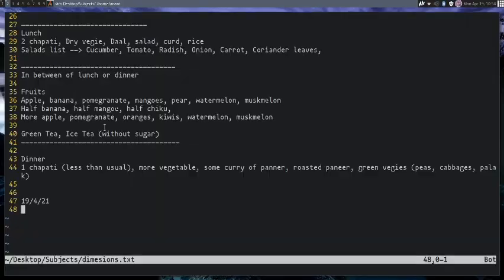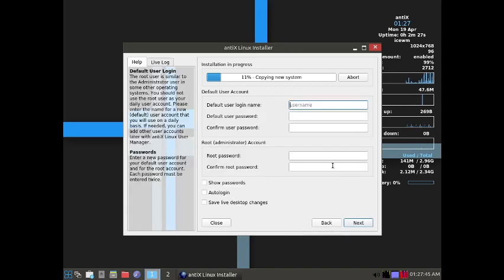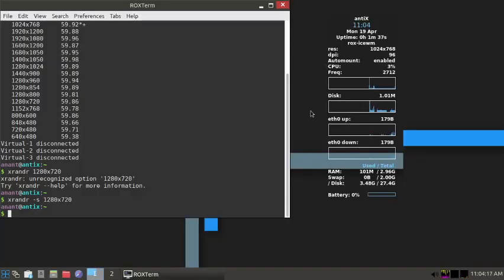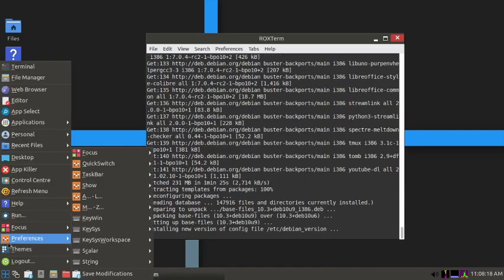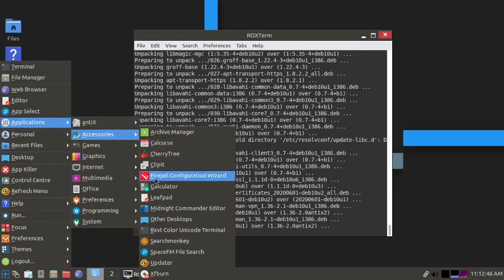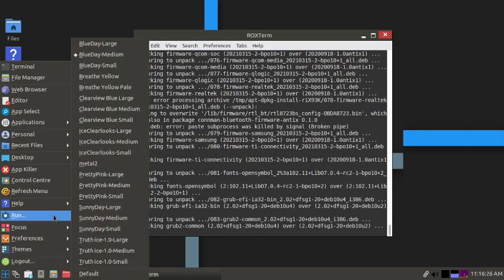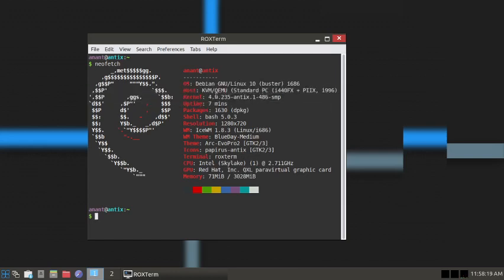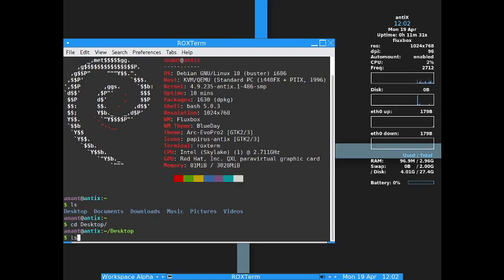First look at Antix Linux (It was great)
Antix is a distribution that provides some great and unique stuff. It has floating window manager-only versions like JWM, ICEWM & many more. It's lightweight & great for old PC's which are in your backyard